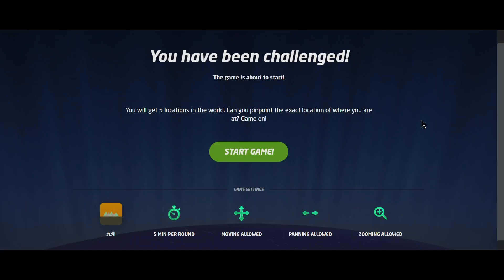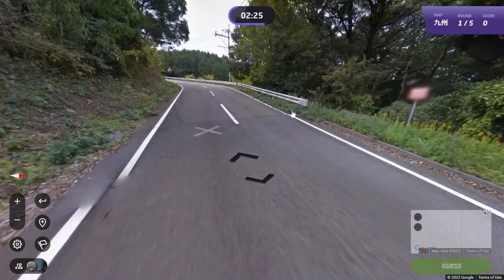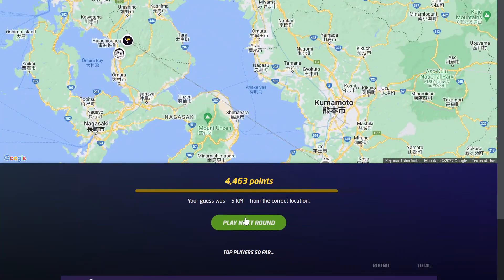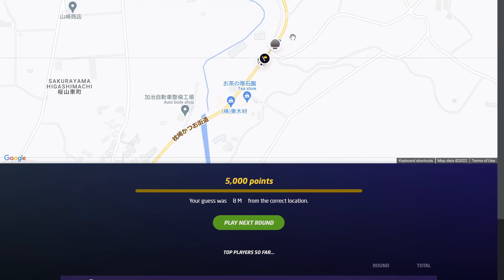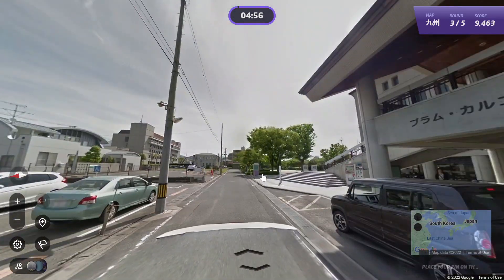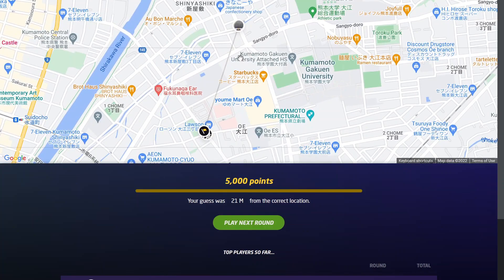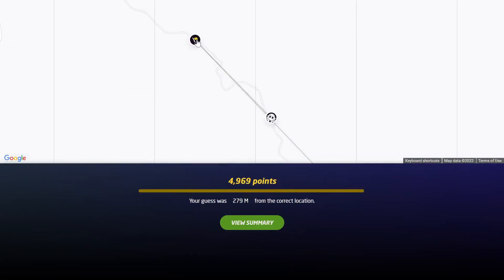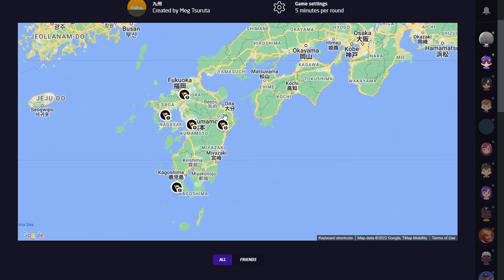Geoguessing in Kyushu! - Daily Japan geoguessr day 8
This video also functions as a play-along so if you want to play before watching here is the